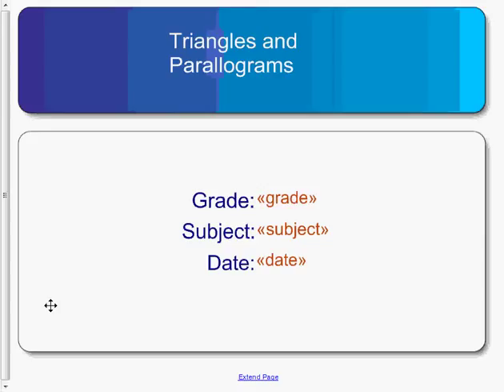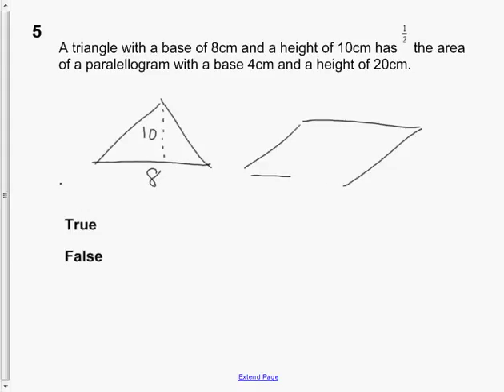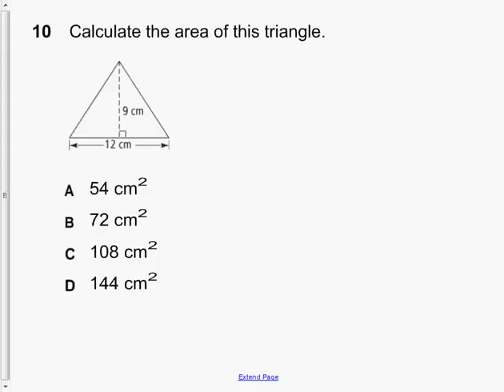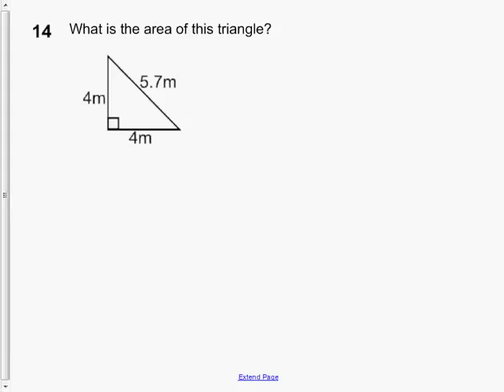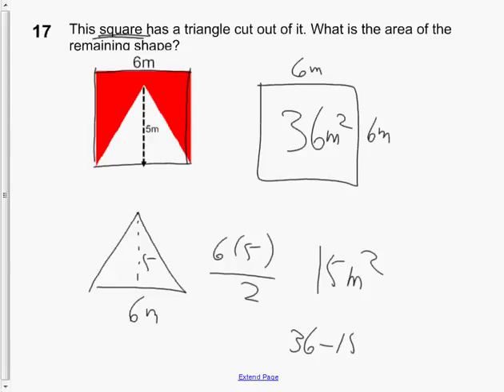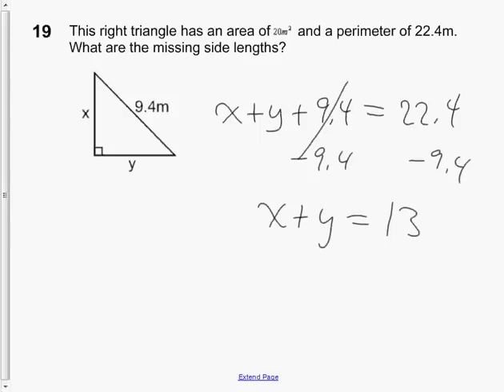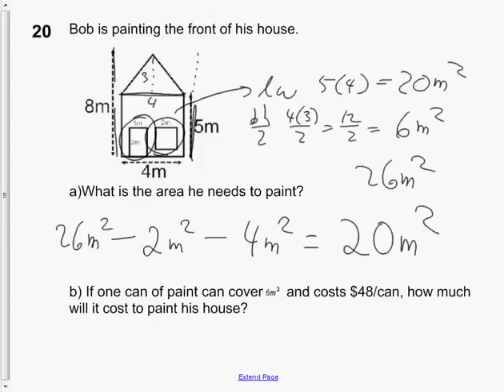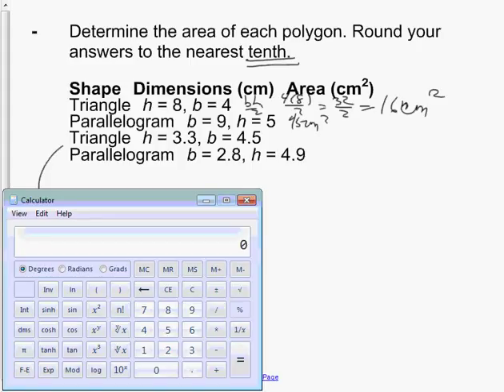Triangle Parallelogram Final